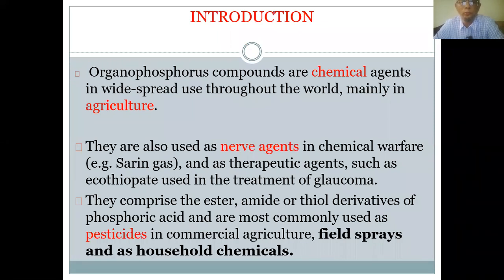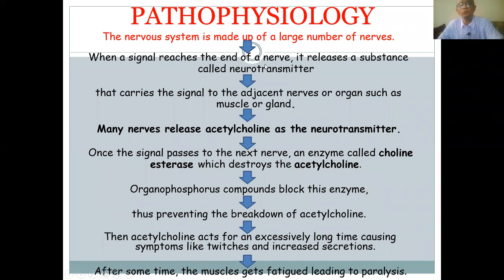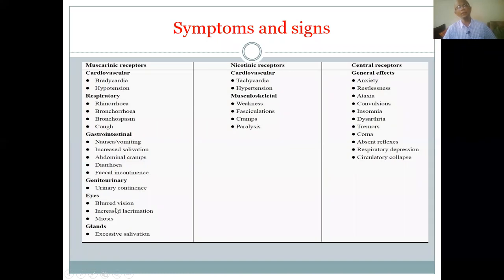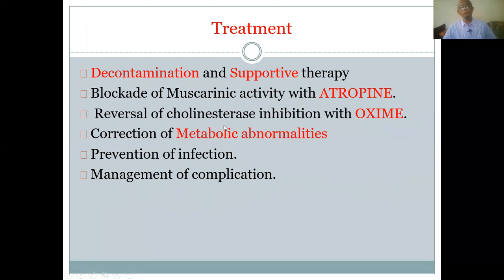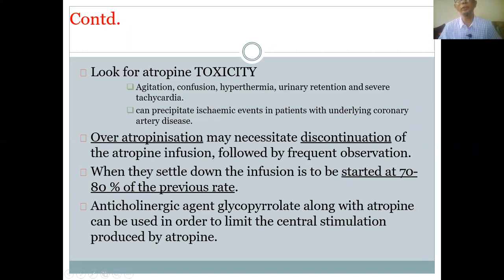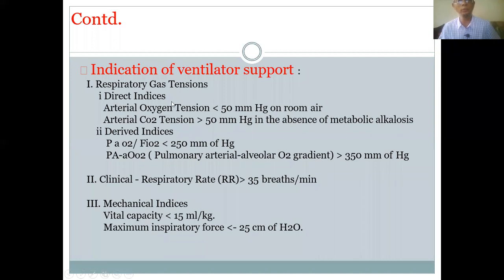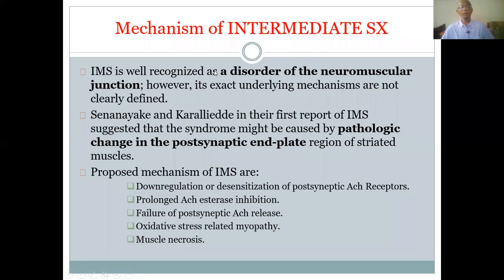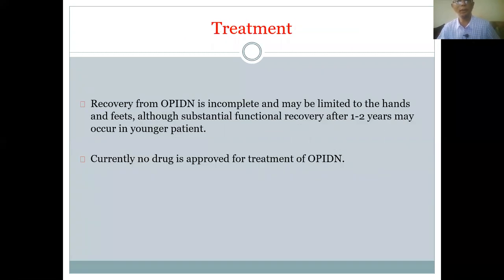Organophosphorus Poisoning lecture by Prof. Dr. Ismail Patwary, Principal SWMC.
Organophosphorus Poisoning lecture by Prof. Dr. Ismail Patwary, Principal Sylhet Women's Medical College. This lecture is for final year students.